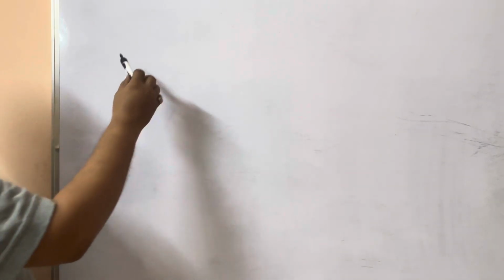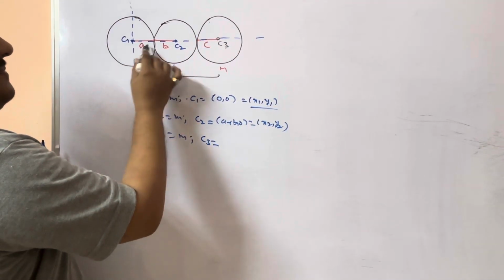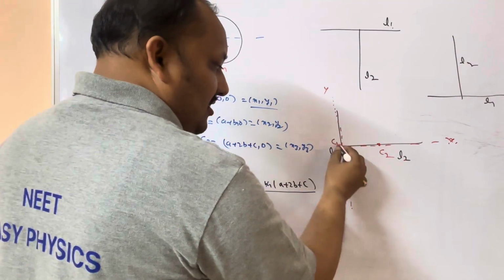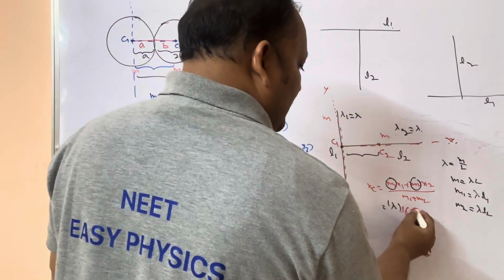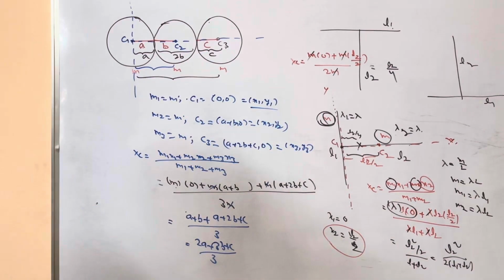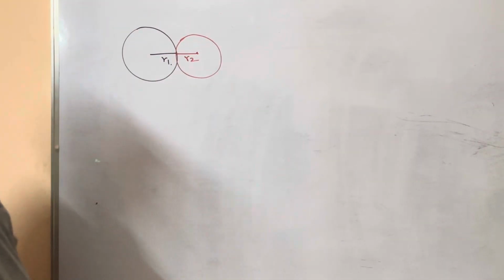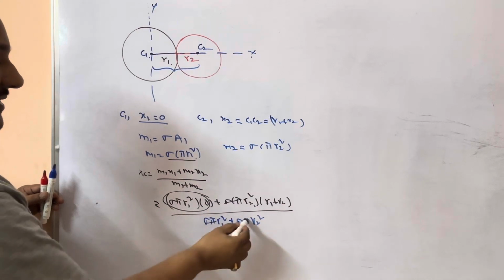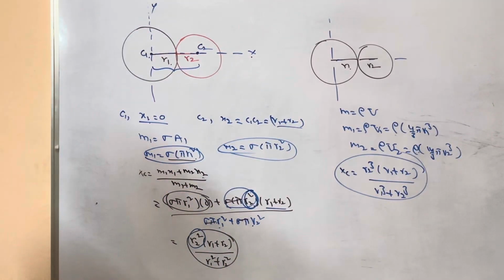CM of two objects:Part 4(Centre of mass)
How to find CM of two object system